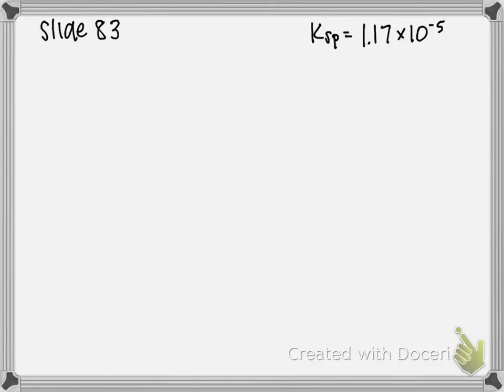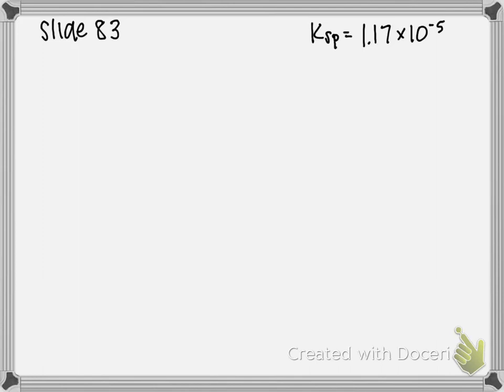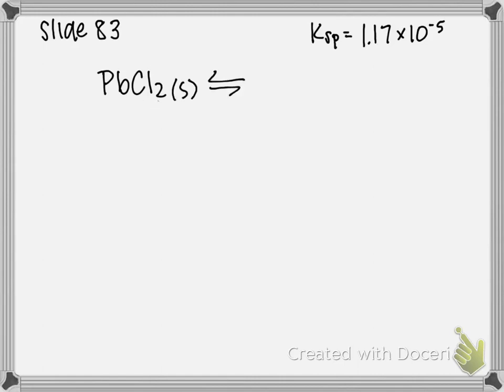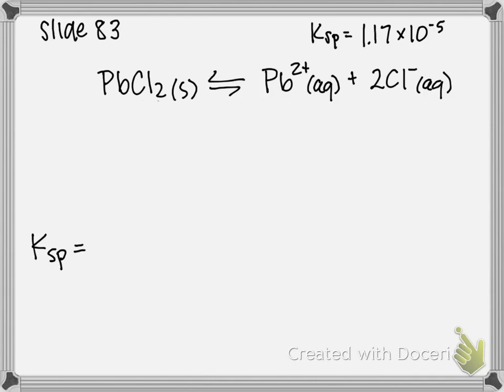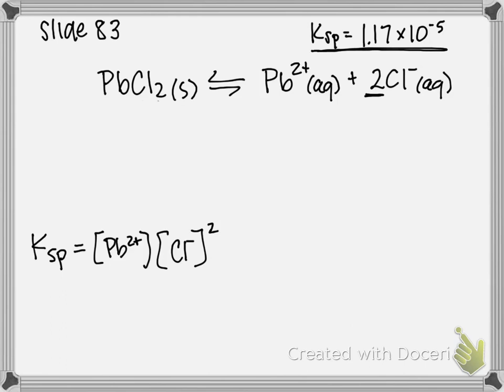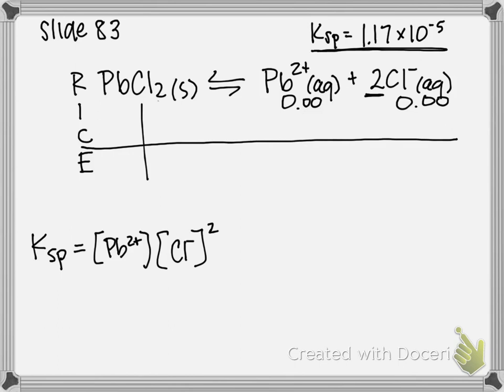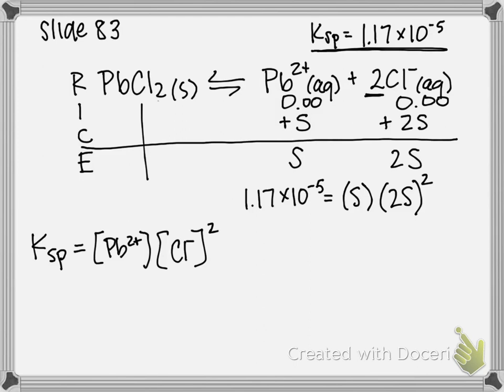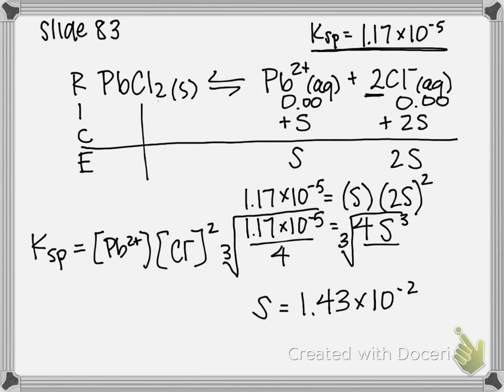Determining Molar Solubility from Ksp Example Calculation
Calculate the molar solubility of PbCl2 in pure water.